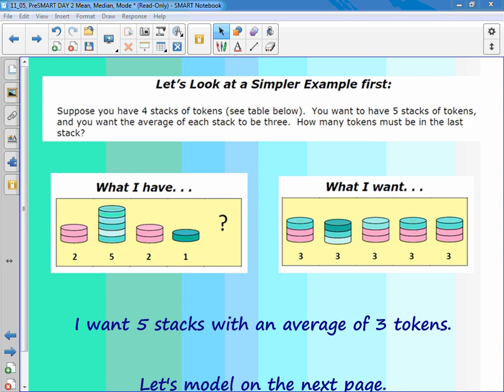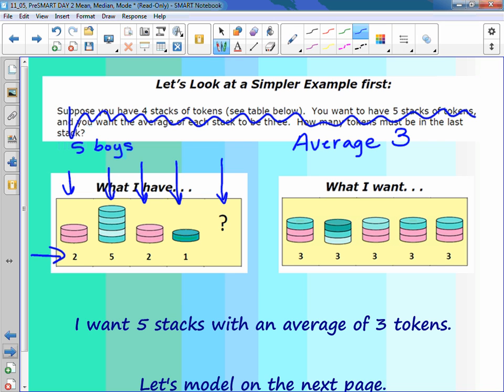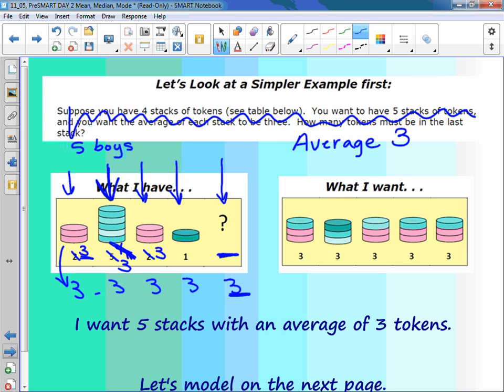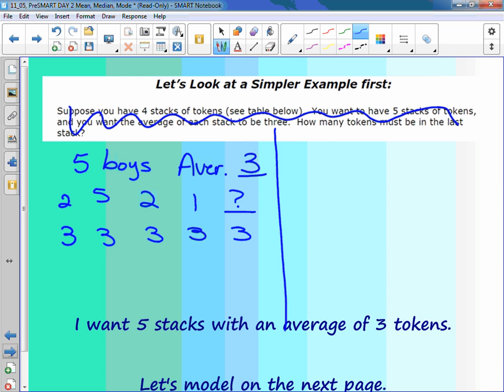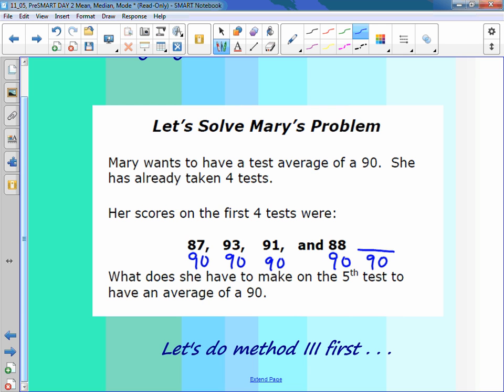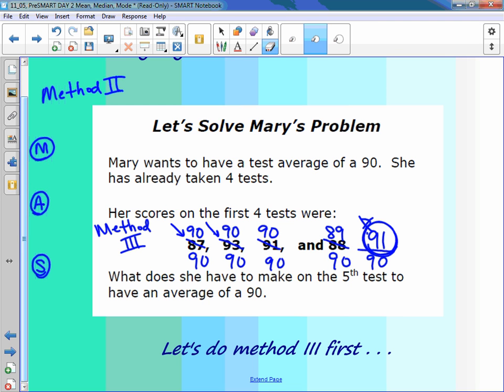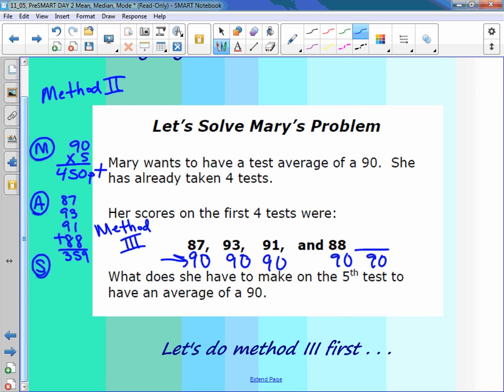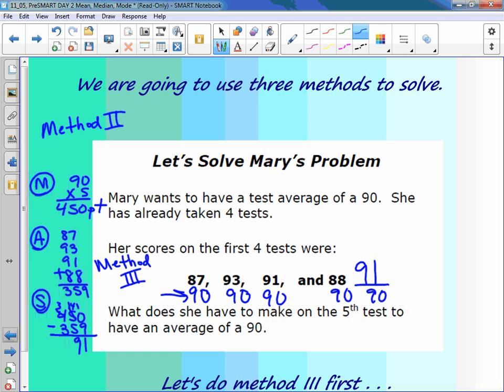Missing Data when Given a Mean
finding data when you have the Mean